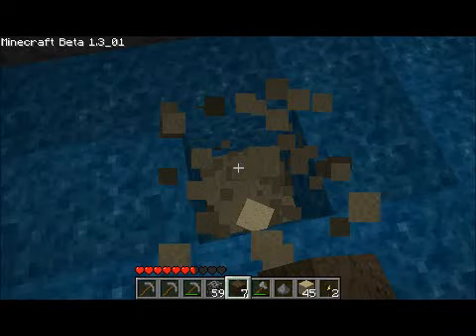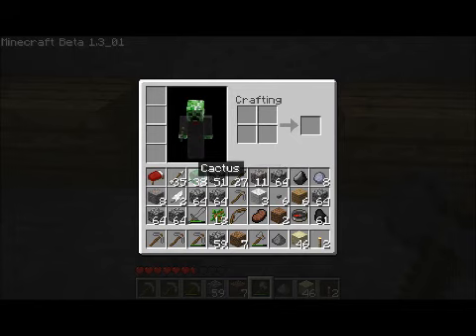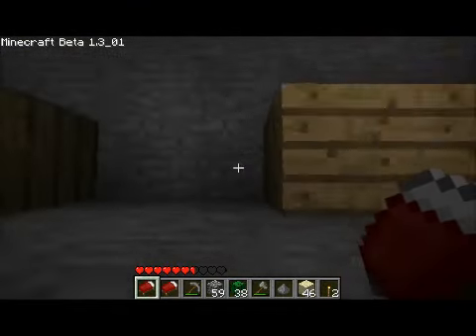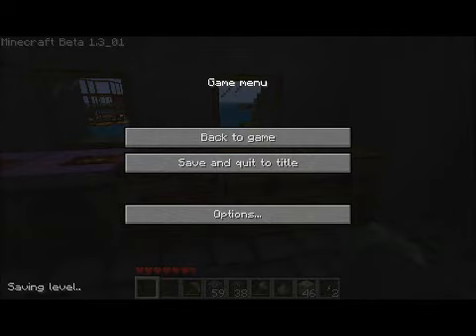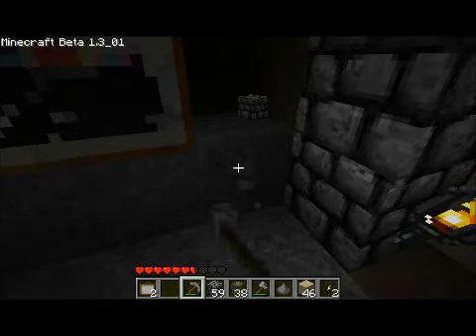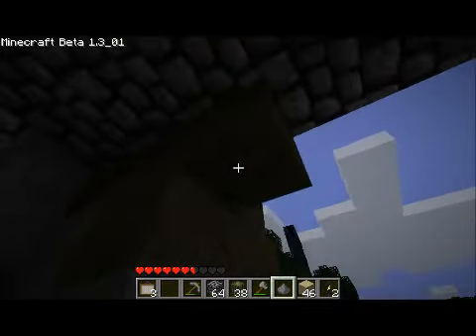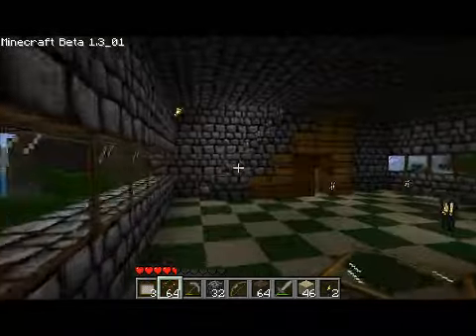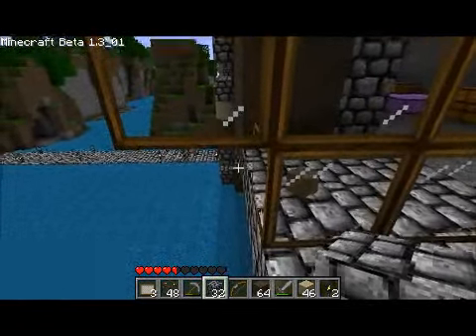Let's Play Minecraft Singleplayer (Part 31)